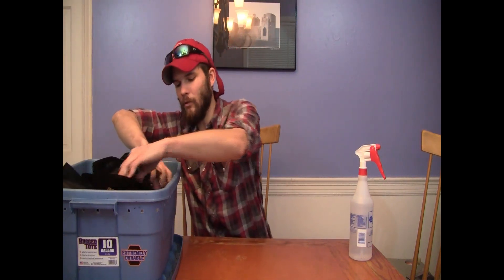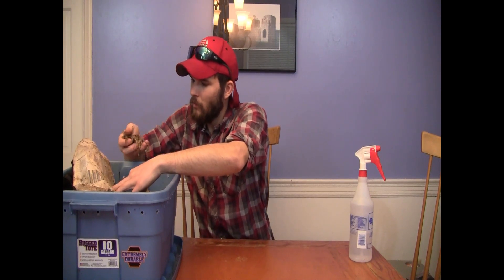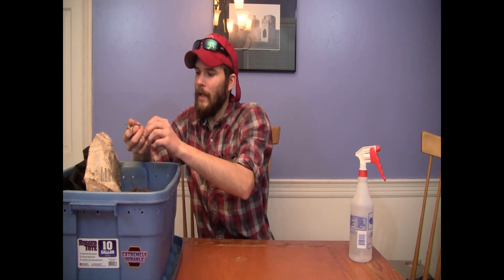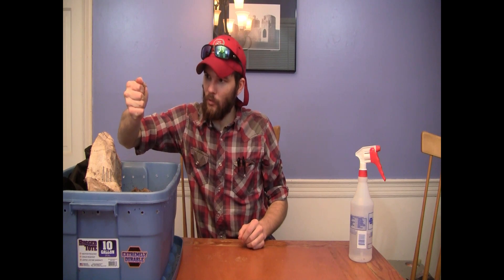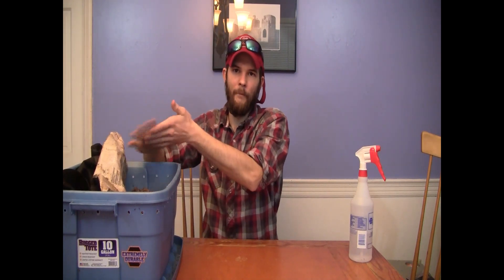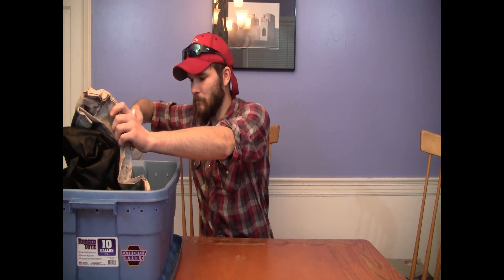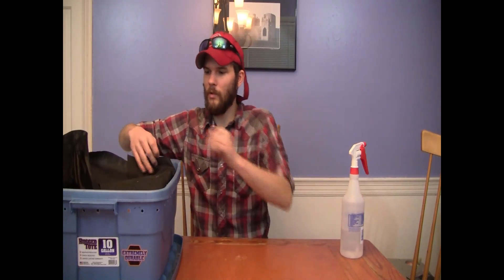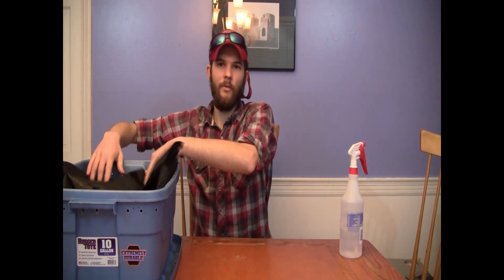Creating the right environment for worms: Ph, moisture & temperature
This video continues a series I'm doing on how to raise worms and covers three important variables that you can control to keep your worms happy and health: Ph, moisture content, and temperature.